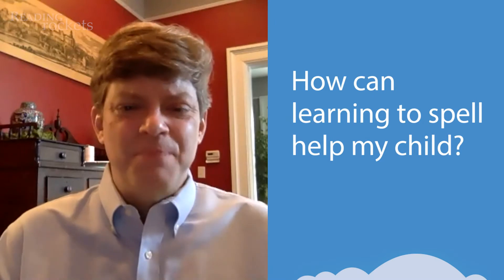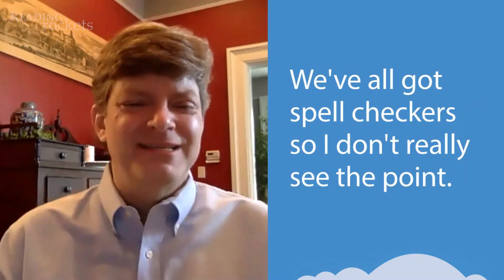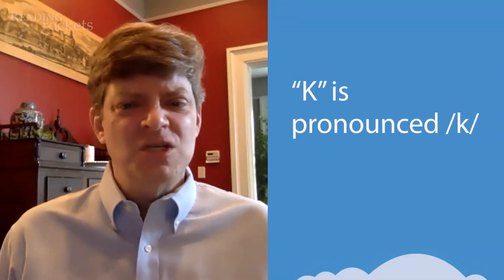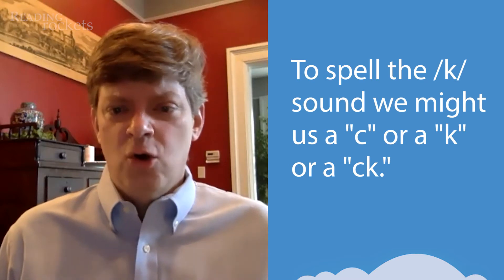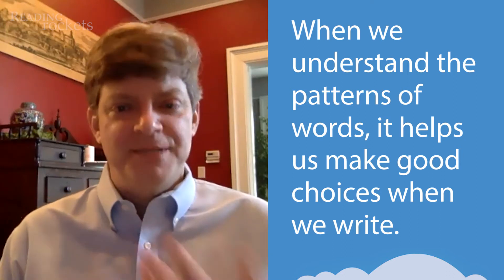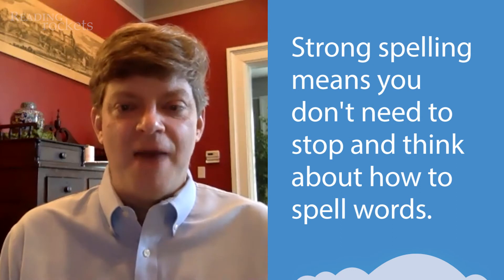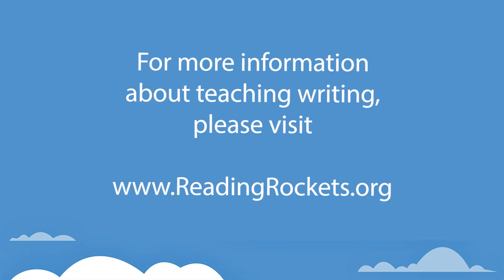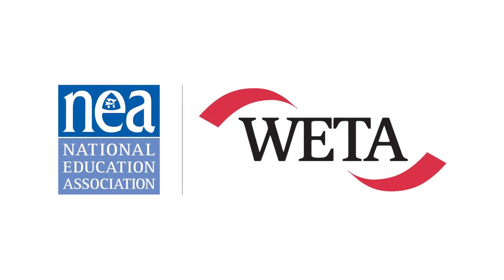Writing SOS: How can learning to spell help my child?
A parent wonders why children need to learn to spell if we have spell checkers. Writing expert William Van Cleave explains that the link between spelling and literacy is important, especially when there are multiple ways to write a sound such as /k/, like in the words cat, click, and kite. He also notes that learning how to spell words automatically frees up space to concentrate on the ideas for writing, rather than just how the words are spelled.

This video is part of our special series, Writing SOS, where parents ask the experts their questions about writing and how to support their kids at home.